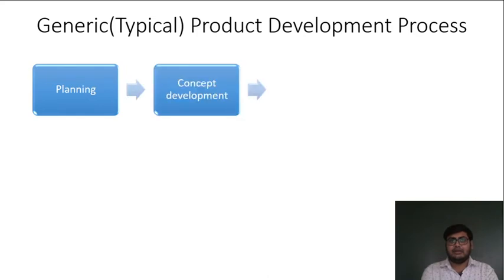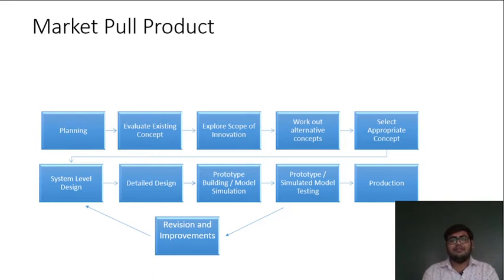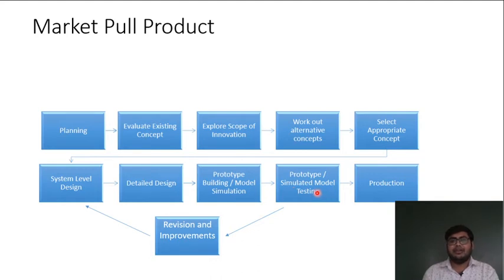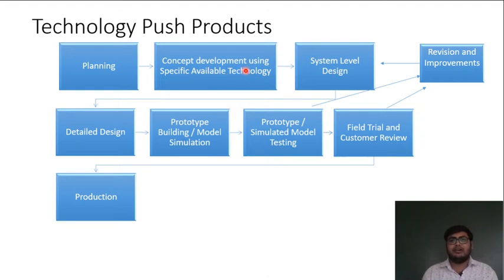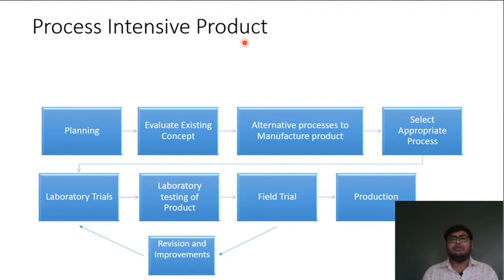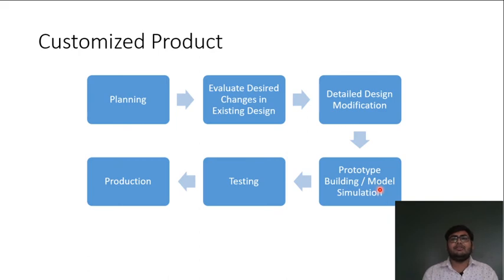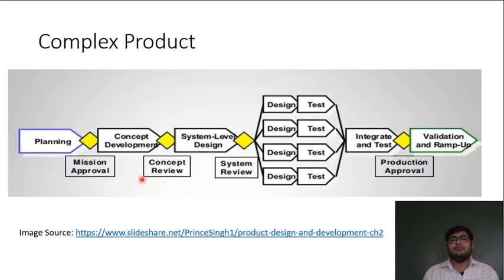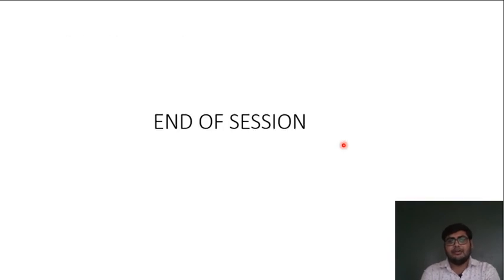PDVE Lec3.3 Adopting Generic Product Development Process